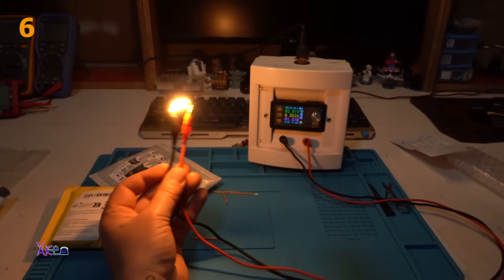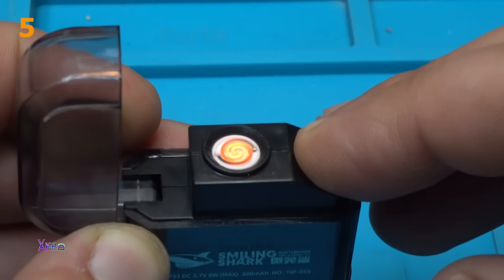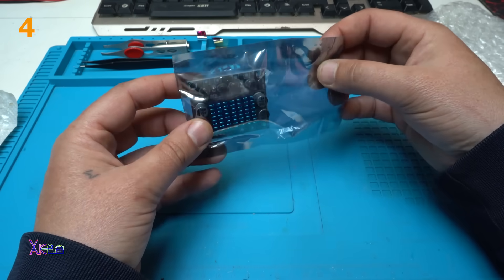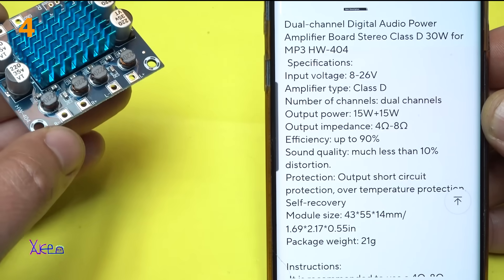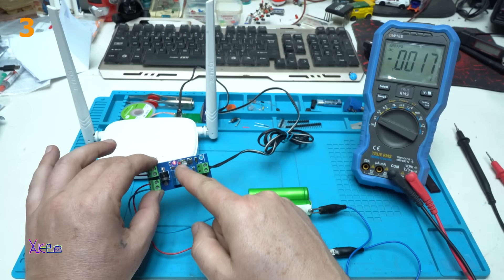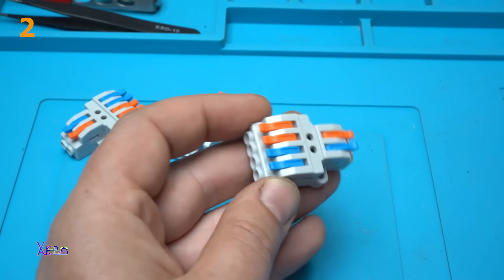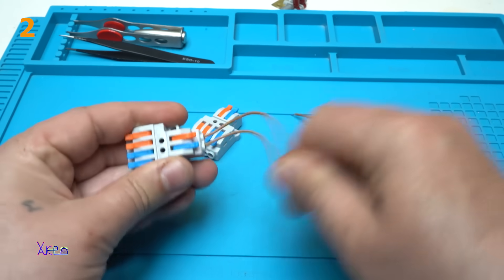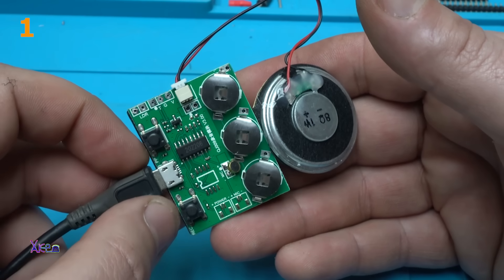TOP 6 SMART $1 Aliexpress Modules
6. 00:03 Edison Bulb LED Filament Lamp Parts DC3V  LED Bead Incandescent Light Accessories Diode for holiday lighting DIY.

5. 01:50 COB LED mini flashlight super bright outdoor emergency camping pocket lamp with electric lighter.

4. 04:16 TPA3116D2 chip is a digital power amplifier chip, with low idle loss characteristics, makes it work well and quickly.

3. 06:08 YX850 Power failure automatic switching standby battery lithium battery module 5V-48V universal emergency converter JY-850.
Aliexpress link to product

2. 08:36 Fast Wire Connector Push-in Electrical Terminal Block Universal Splicing Wiring Cable Connectors For Cable Connection SPL .

1. 11:11 100S Seconds Recording Sound Voice Music Recorder Board Photosensitive Sensitive Key Control Programmable Chip Audio Module.
Aliexpress link to module